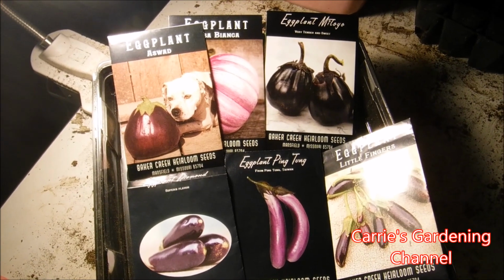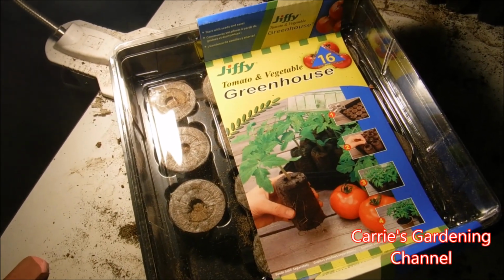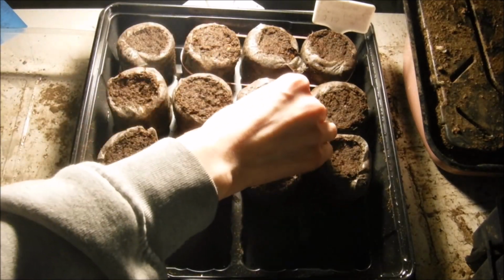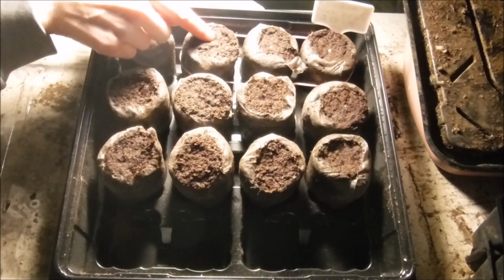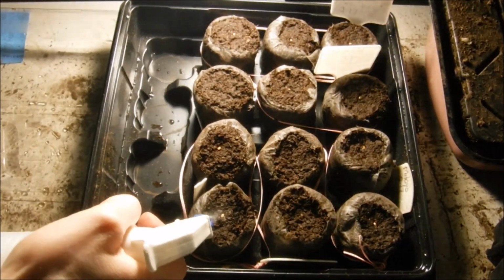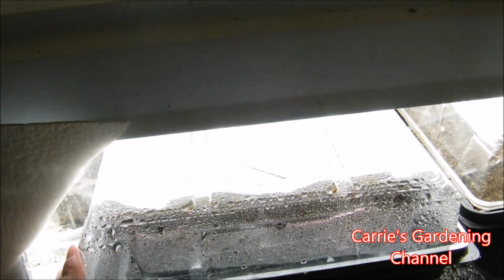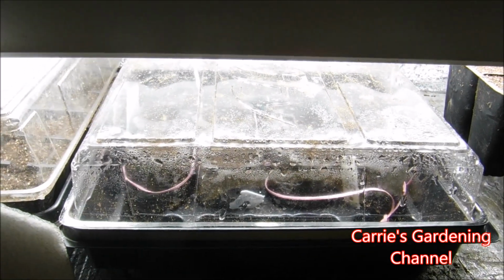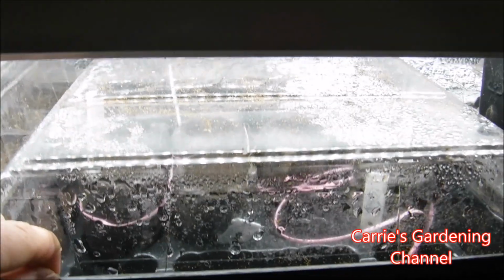how to grow eggplants from seed, how to germainte eggplant seeds, how to care for eggplant seedlings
In this video I will be showing how to grow eggplants from seed. I am growing all heirloom eggplant varieties this year. I look forward to getting to taste them. I will also be giving an update on how the eggplant seedlings are doing.

Jiffy Tomato and Vegetable Kit
Spray bottle
LED Shop Light
Germination mat
Shengsite LED Grow Light